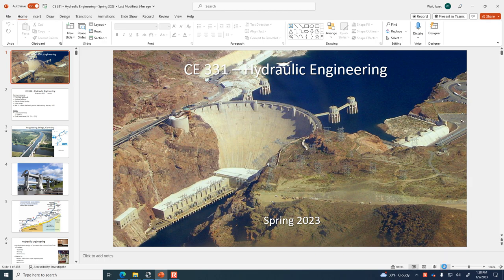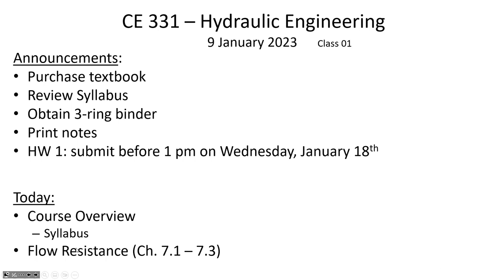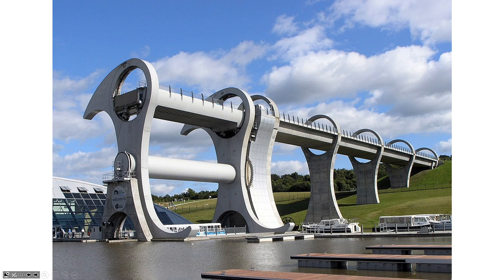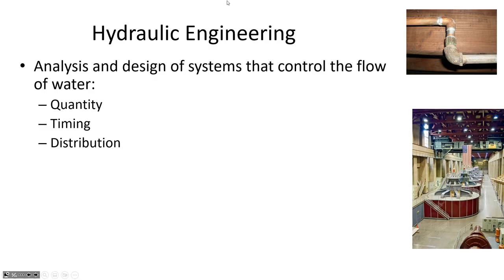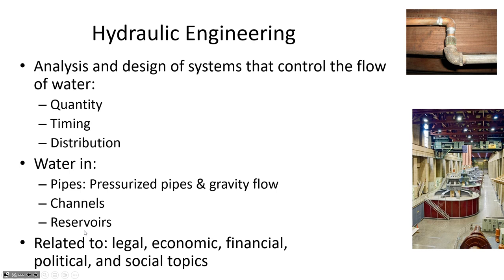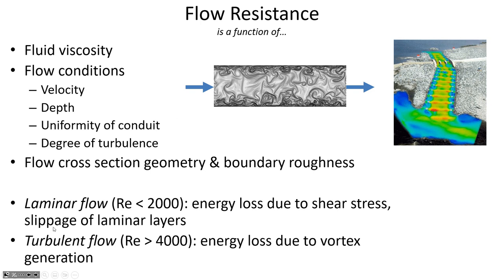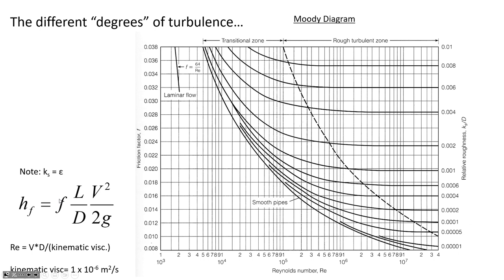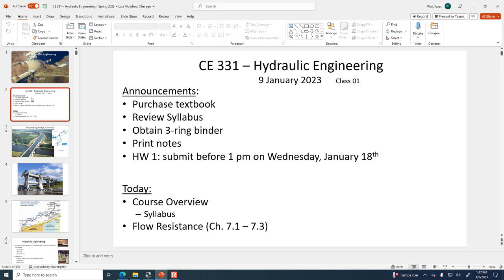Flow resistance - CE 331, Class 1 (9 Jan 2023)